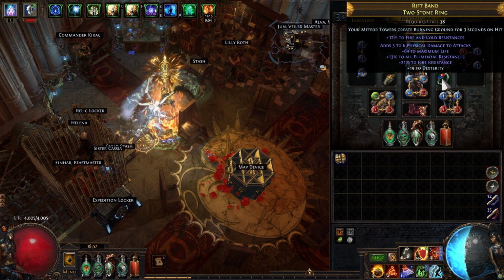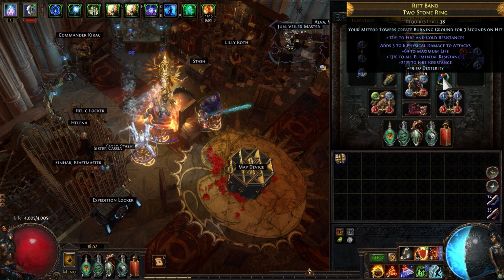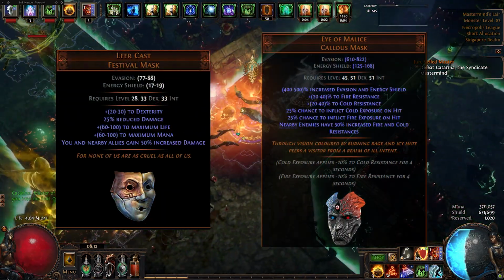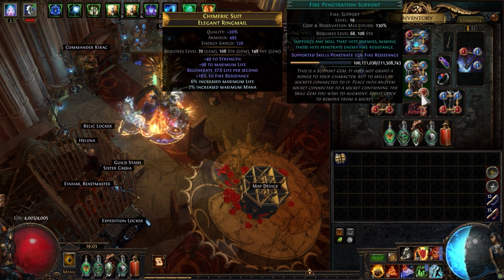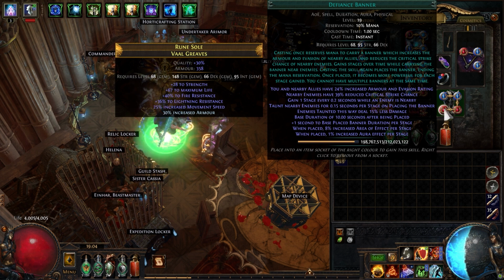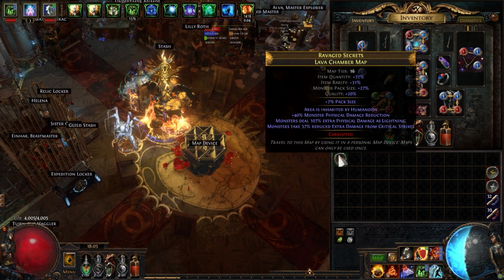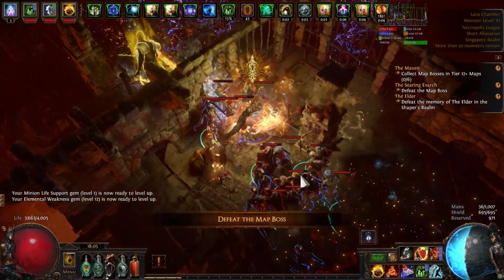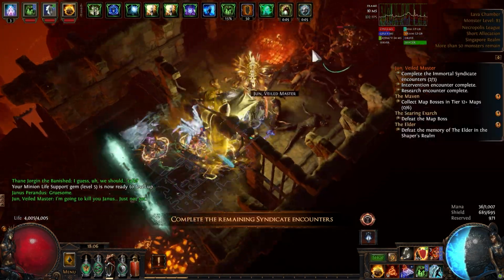Rush to Red Maps | Minion Instability SRS Guardian - PoE 3.24